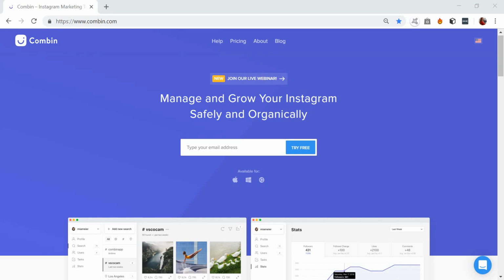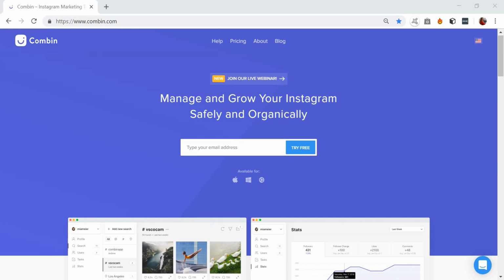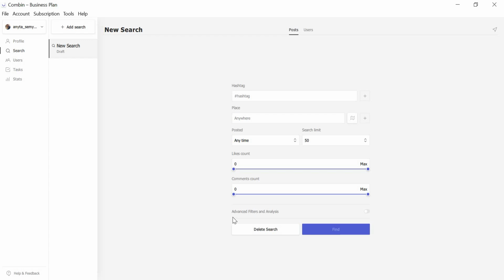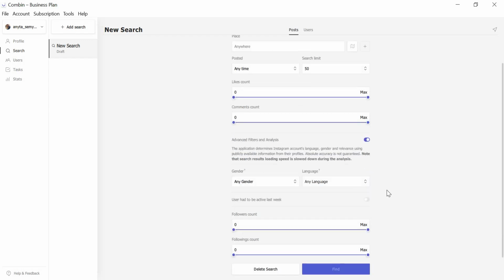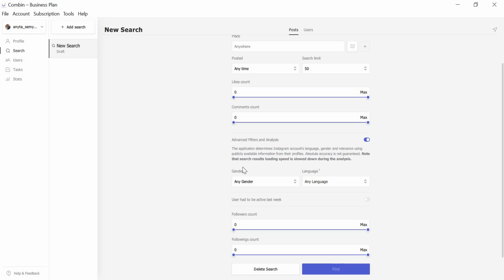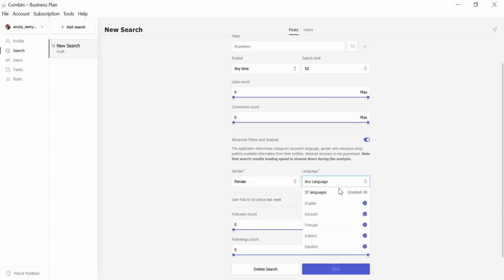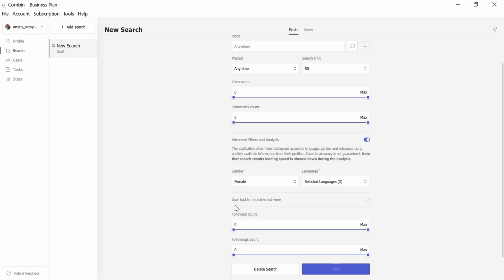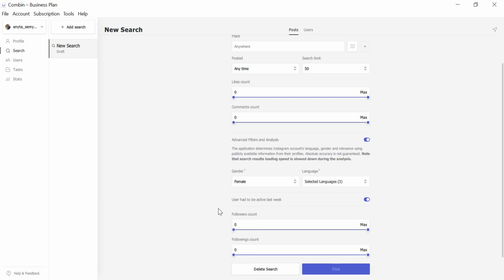Combin Guide: How to Use Advanced Filters and Users Analysis Feature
Combin advanced filters and user analysis help making search for target Instagram audience much more precise. Learn how to use the feature to find your potential followers.

- Combin is a smart tool for skyrocketing your Instagram marketing. Get genuine followers, likes and comments. Find influencers and new real followers. Communicate and engage easily.